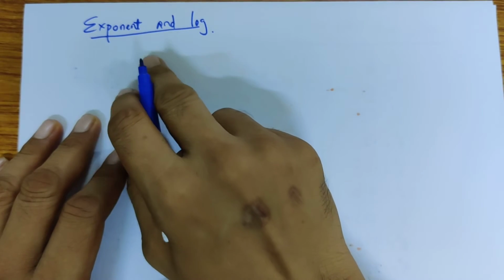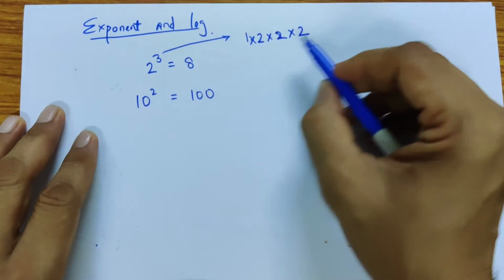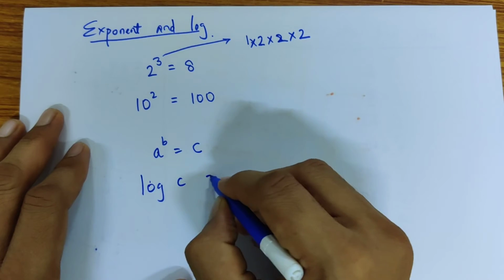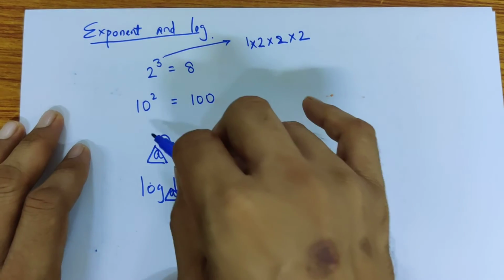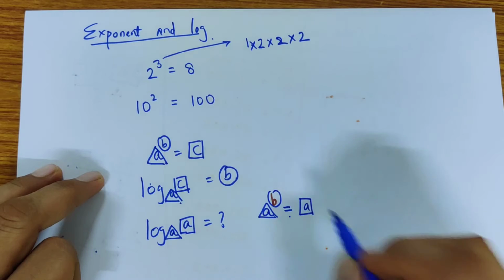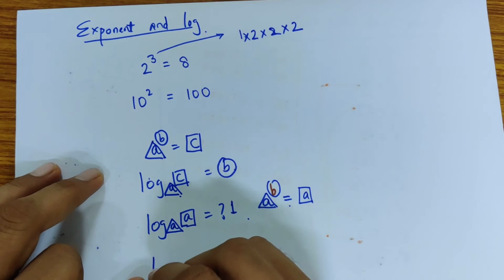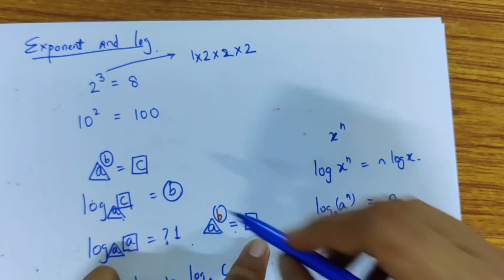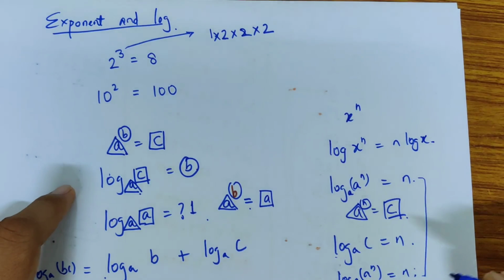Exponent and log part 1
A logarithm is an exponent which indicates to what power a base must be raised to produce a given number. This means the logarithm of 8 to the base 2. It is the exponent to which 2 must be raised to get 8. Exponents and Logarithms work well together because they "undo" each other (so long as the base "a" is the same). This video helps with the understanding of how it works with examples.